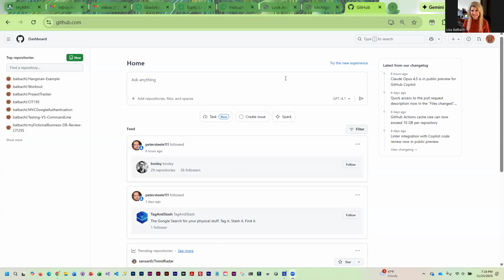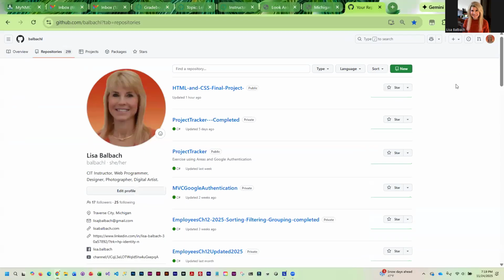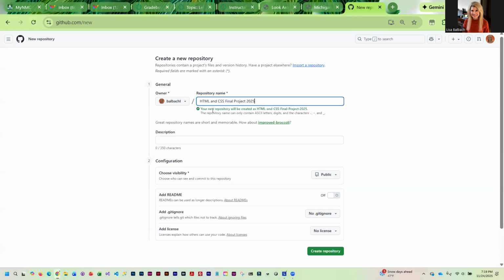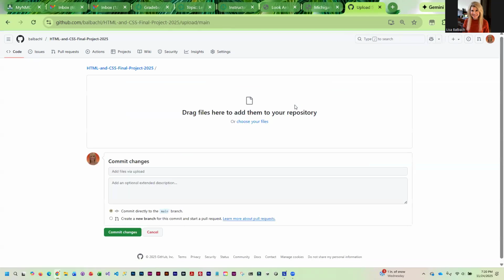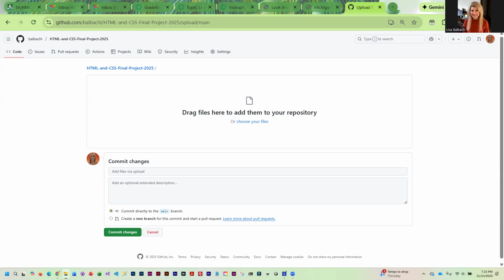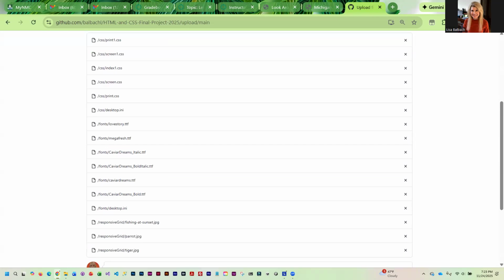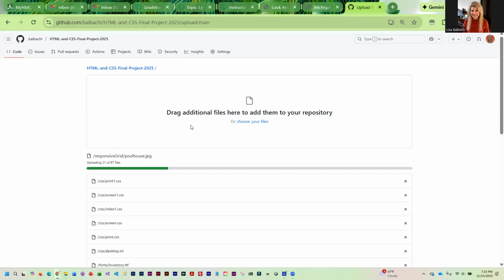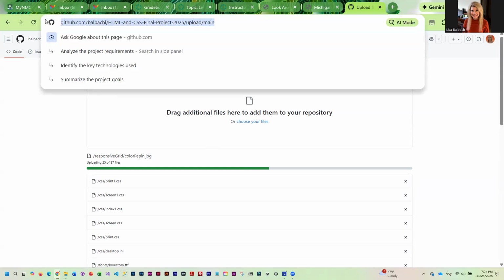CIT180 UploadingTermProjectToGitHub Fall 2025